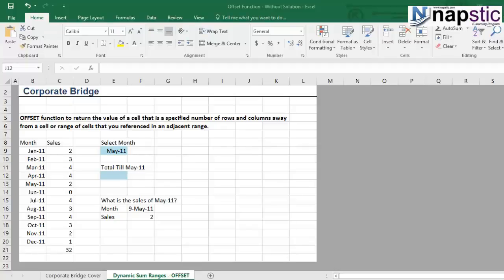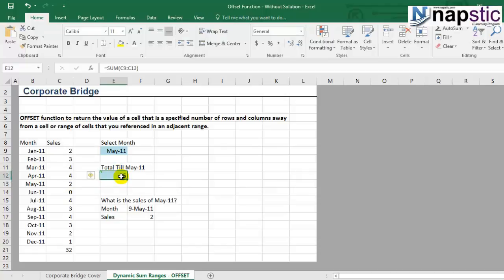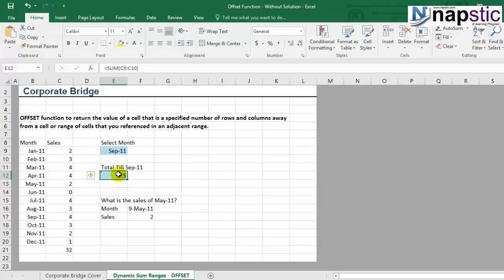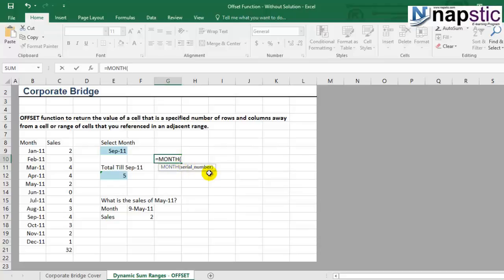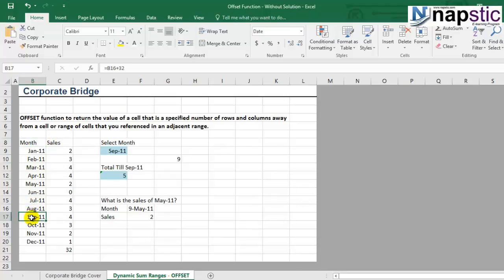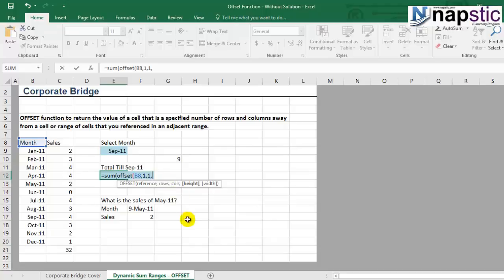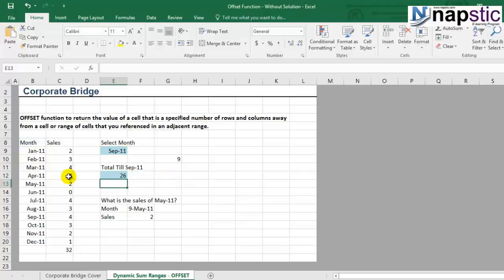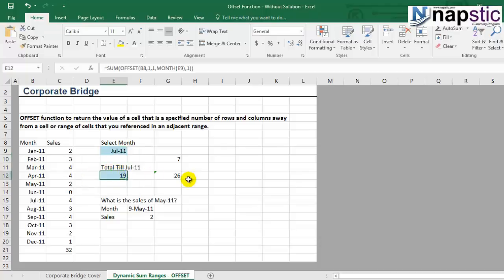007 OFFSET Function Dynamic Microsoft Office Excel Lessons{___of100}